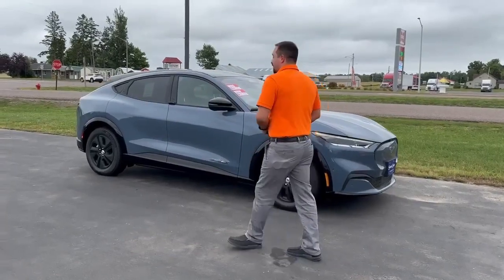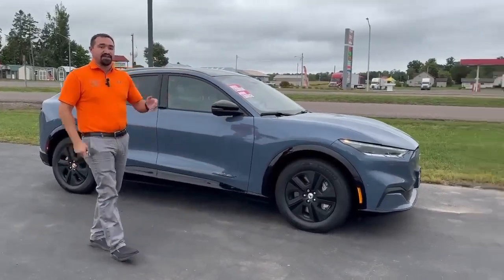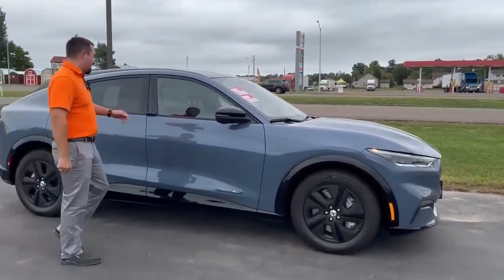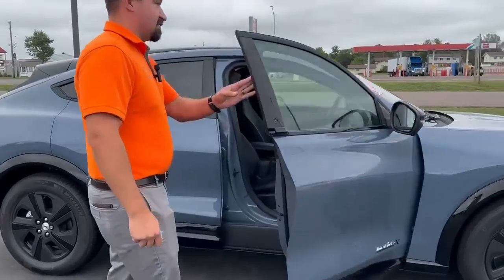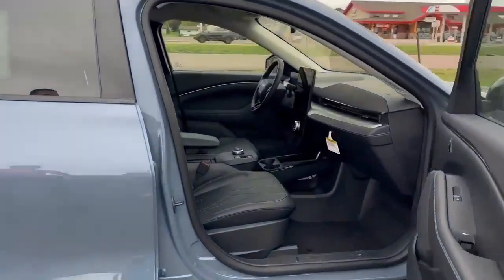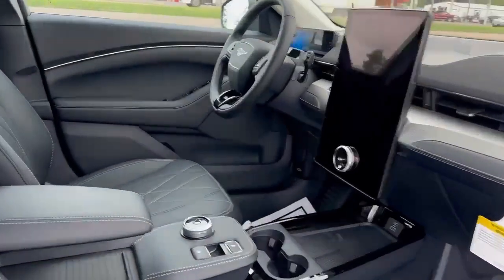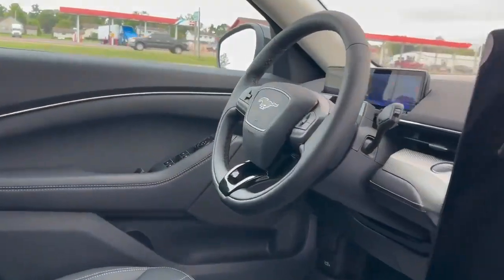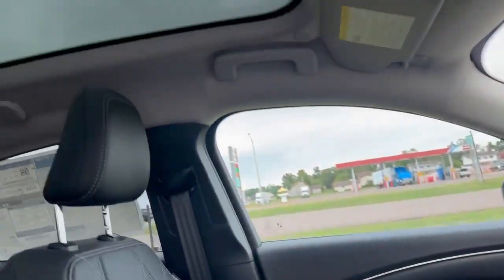2023 Ford Mustang Mach-E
Are you in the market for a Ford Mustang Mach-E? We have THREE to choose from!